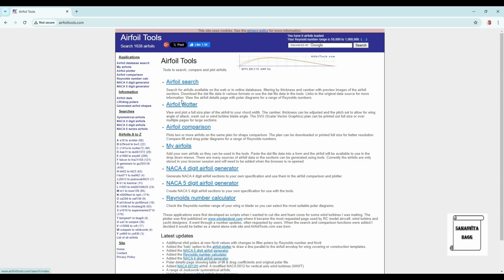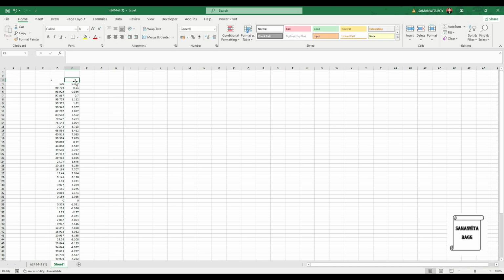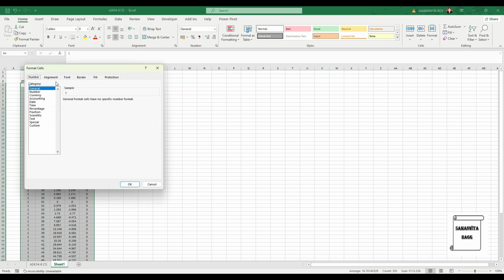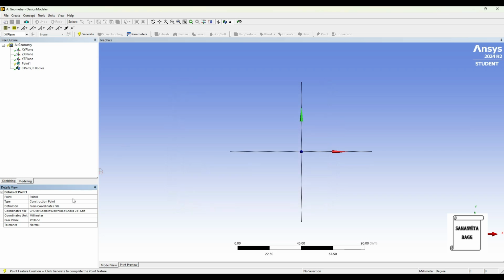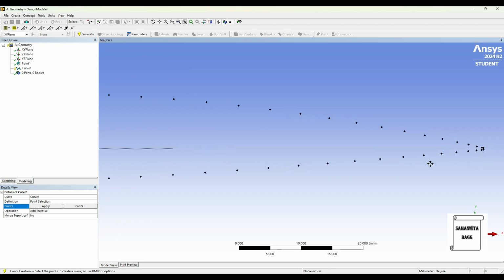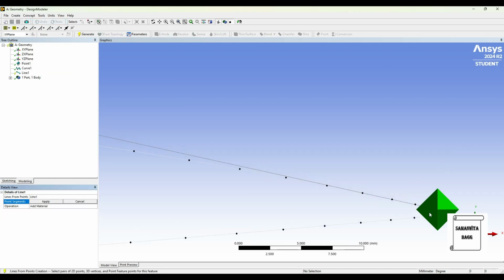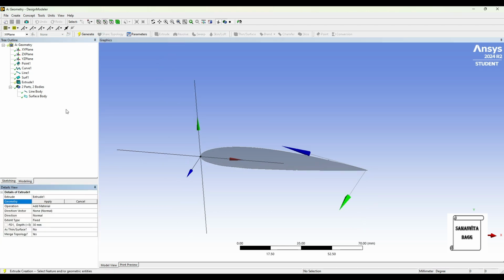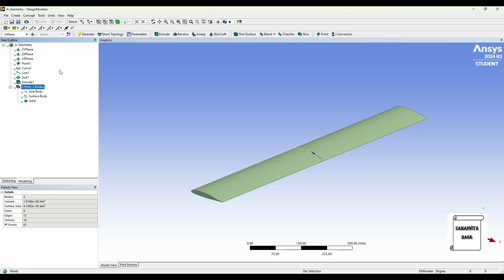How to Import NACA 2414 Airfoil Coordinates in ANSYS | ANSYS Fluent Tutorial | Part 1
How to Import NACA 2414 Airfoil Coordinates in ANSYS | ANSYS Fluent Tutorial I | Part 1

This video shows how to Import NACA 2414 Airfoil Coordinates in DESIGN MODELER of ANSYS Workbench.